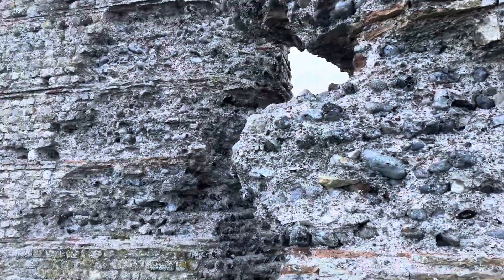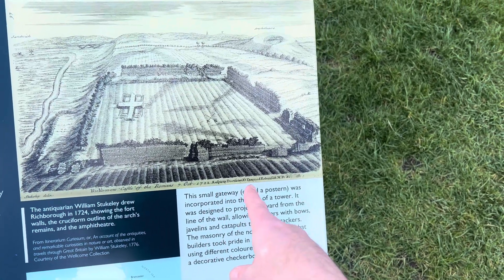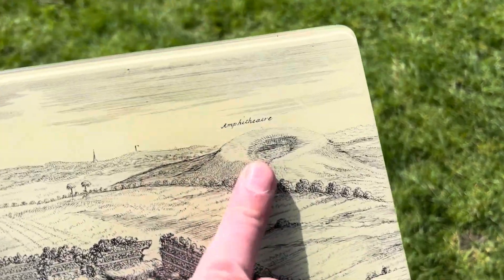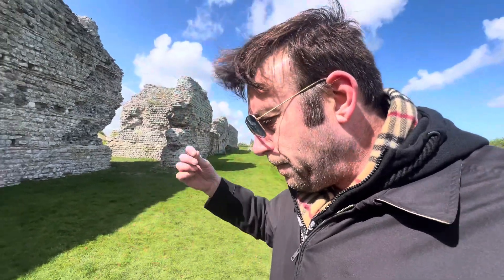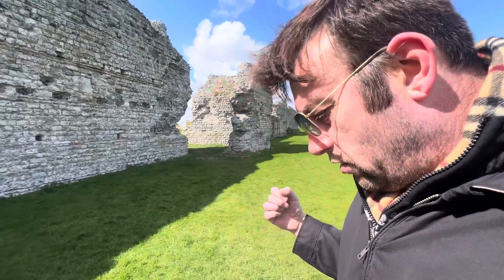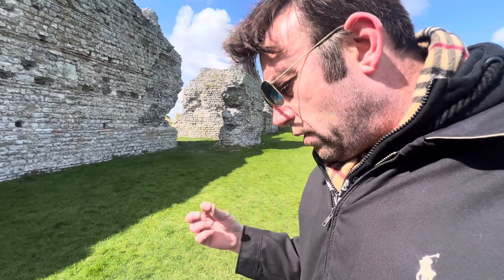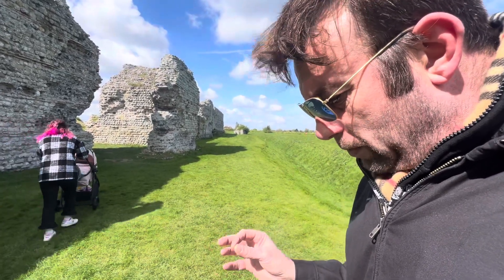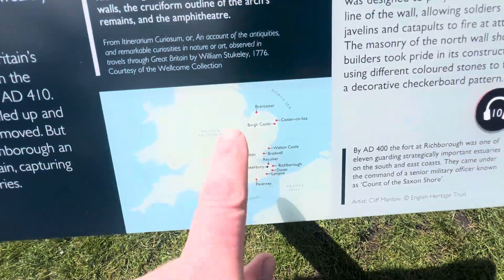The Roman Shore Fort, Richborough, Kent, bEngland